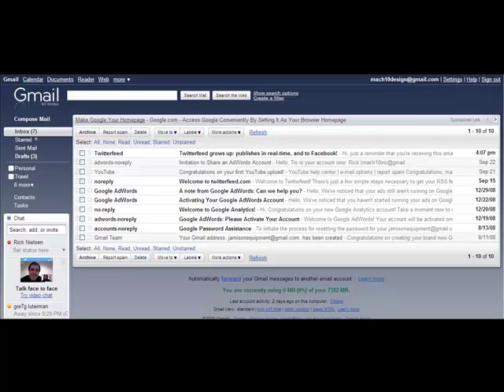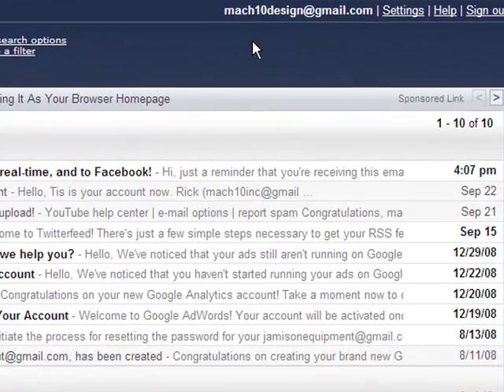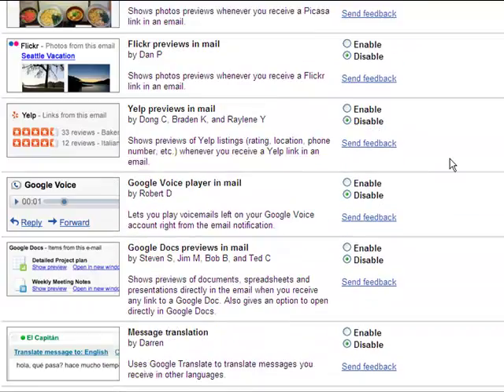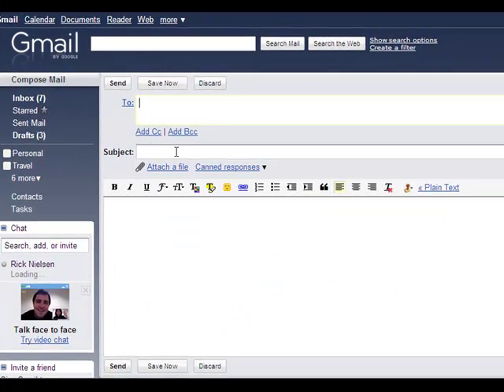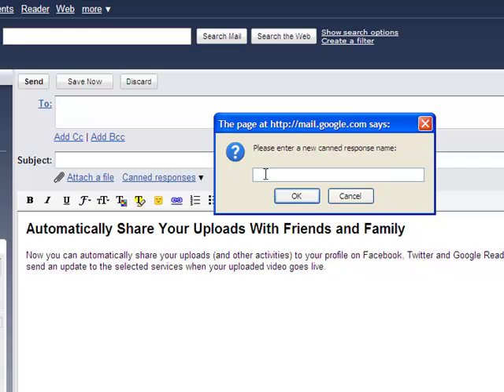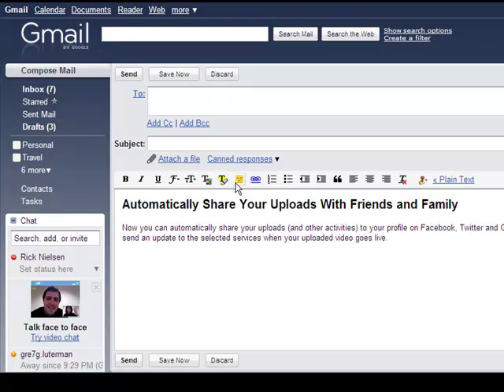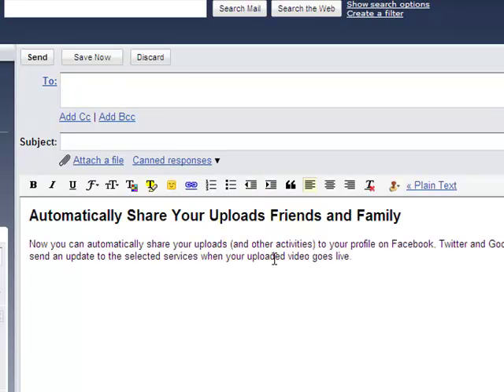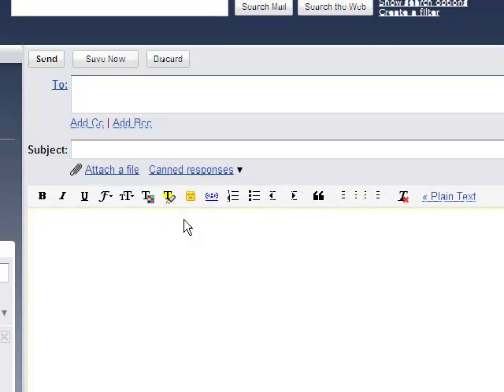Gmail Canned Responses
We will show you how to use the Gmail Canned Responses tool to make your use of Gmail even faster!